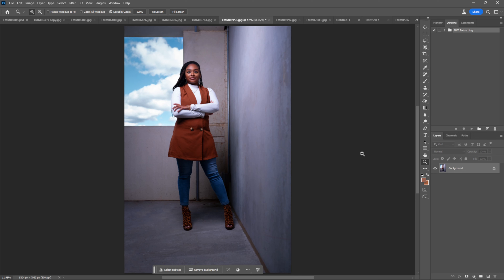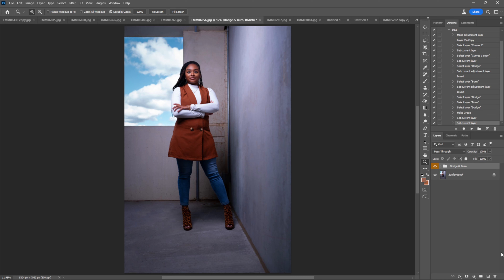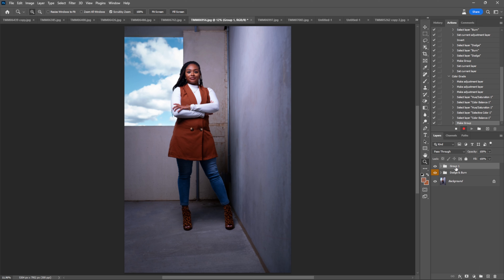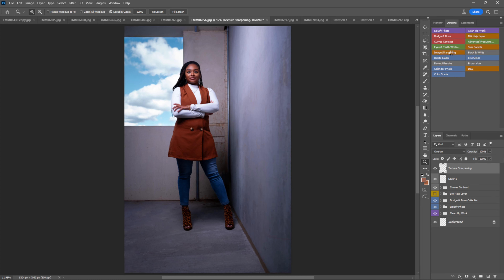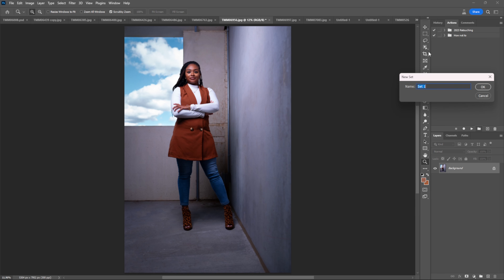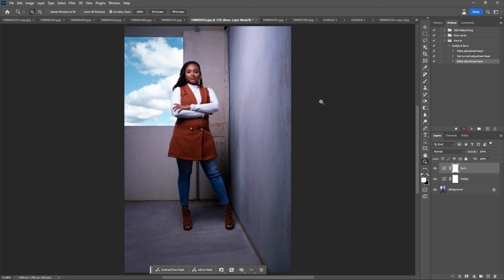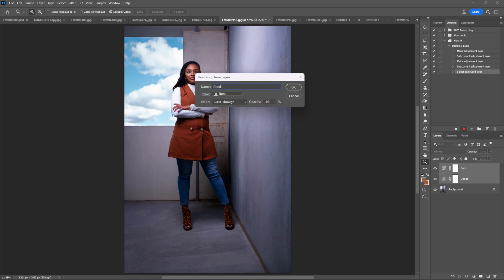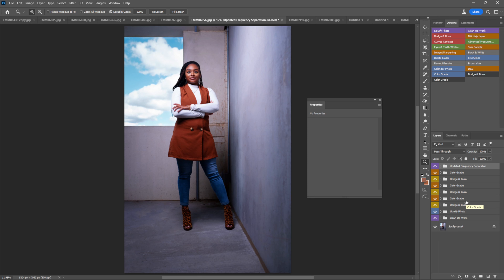How Not To Create Photoshop Actions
In this video I show you the right and the wrong way to create photoshop actions.